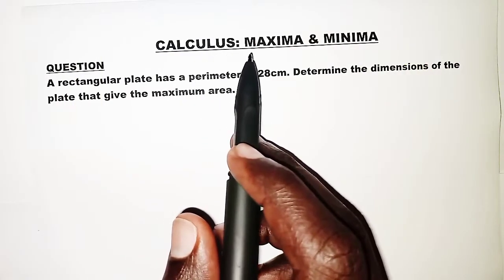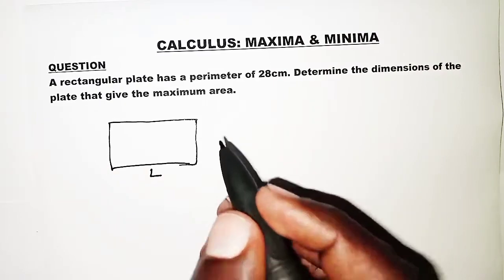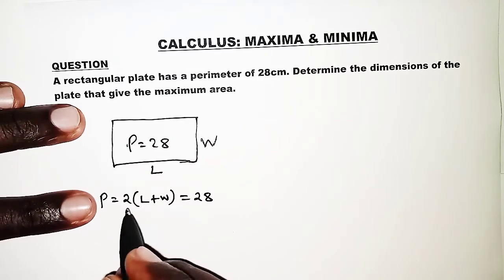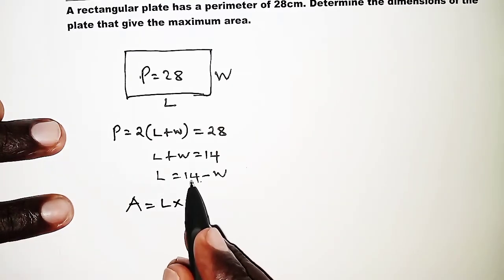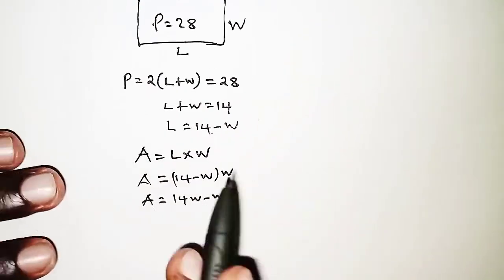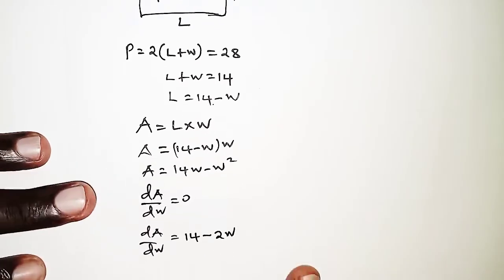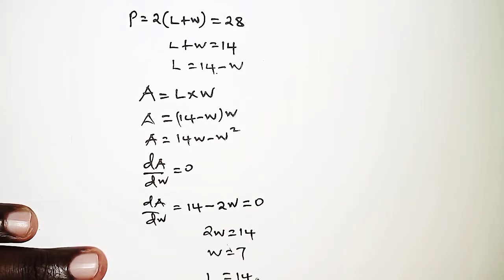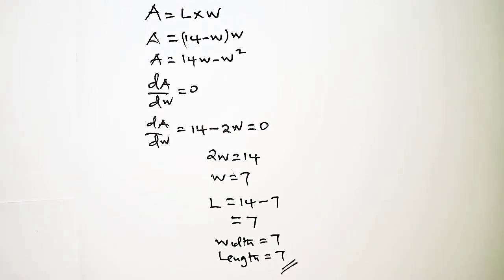CALCULUS||application||maxima and minima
Hi! this video explains application of calculus in area optimisation(maxima and minima).